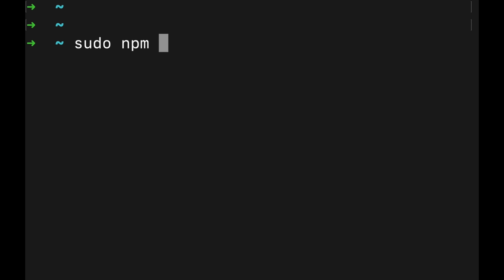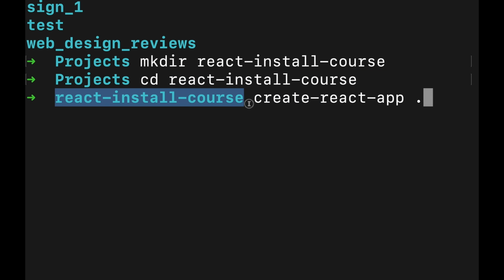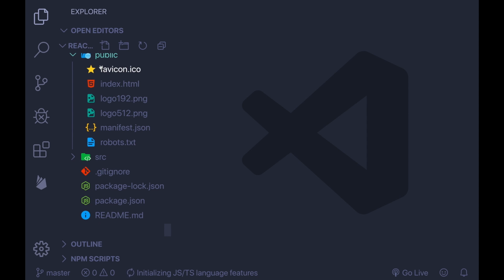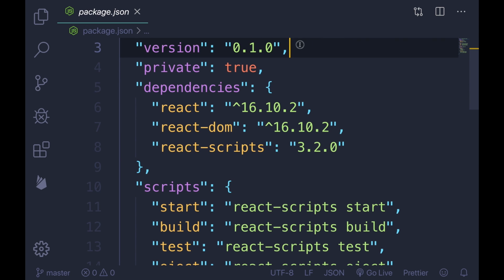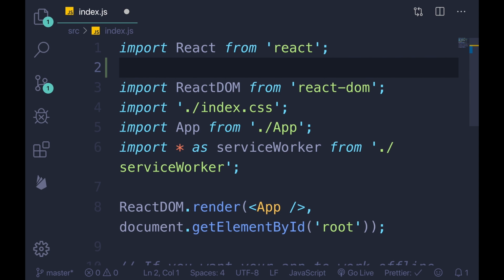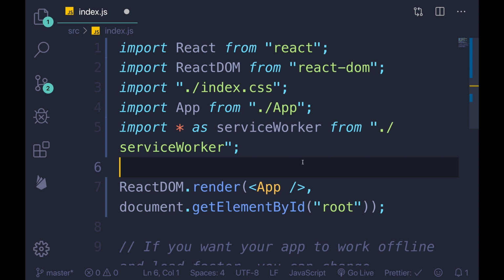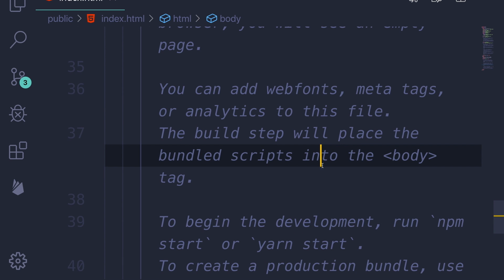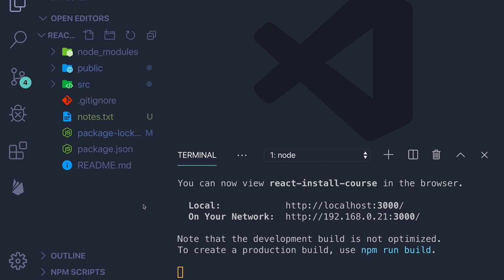React App Exploration | Nano Education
In this video, we will explore out React App files and much more. Also learn about the variety of scripts that React provides us.